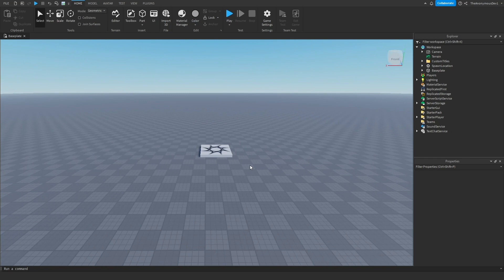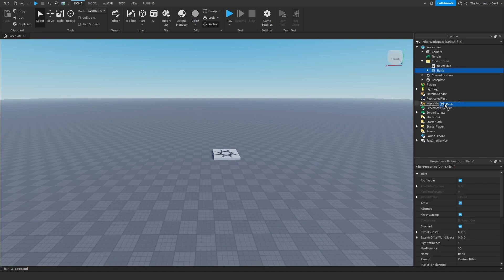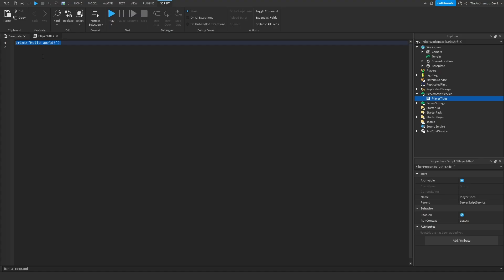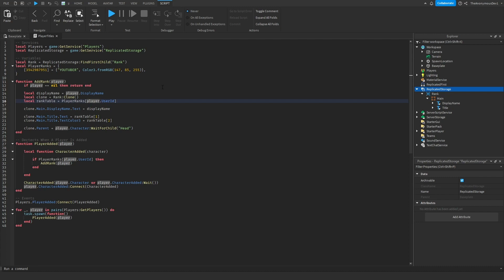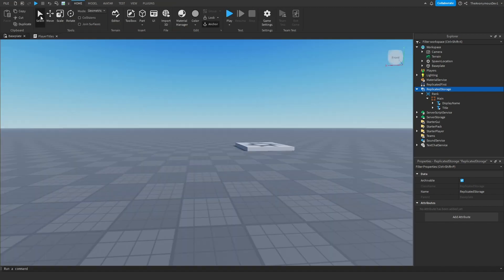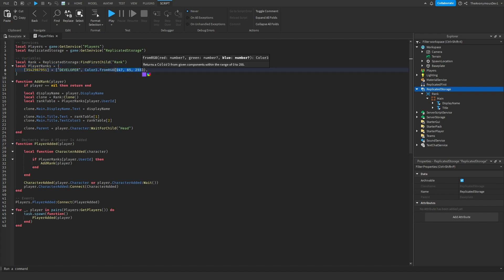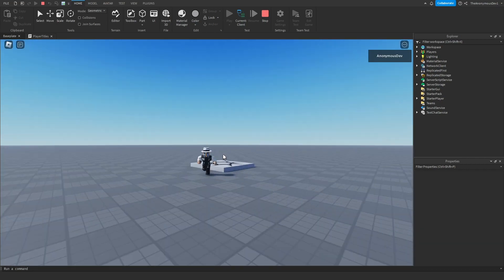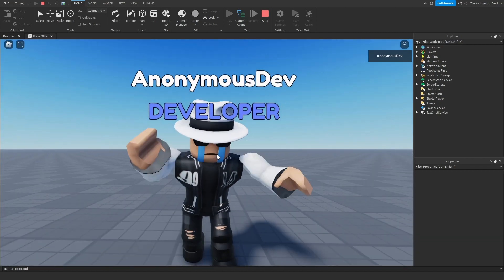How To Make CUSTOM TITLES In ROBLOX (Easy)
In this tutorial I'm going to be teaching you how you can make custom titles inside of Roblox Studio!